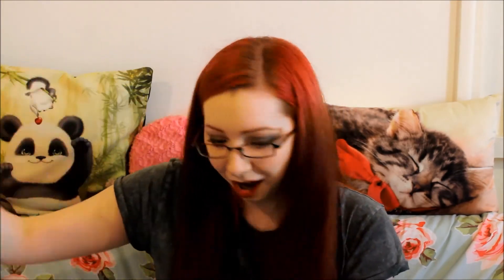SpookyBoxClub Unboxing November 2015 Hexmas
Products Mentioned

Etsy Shop